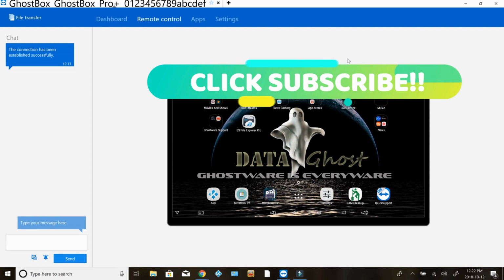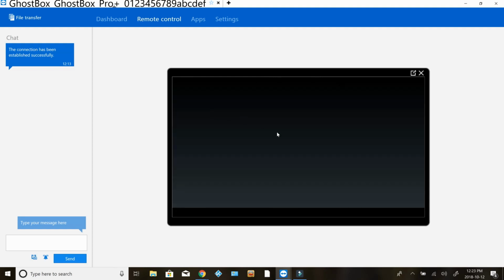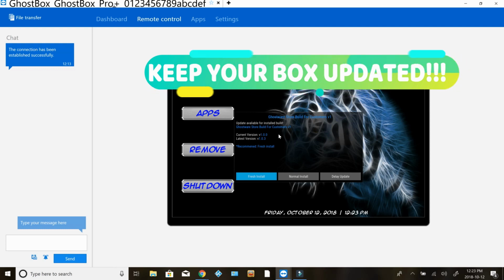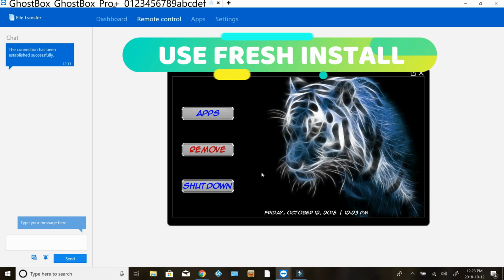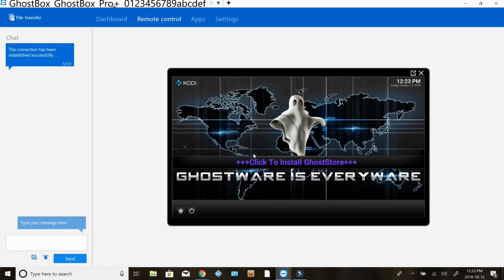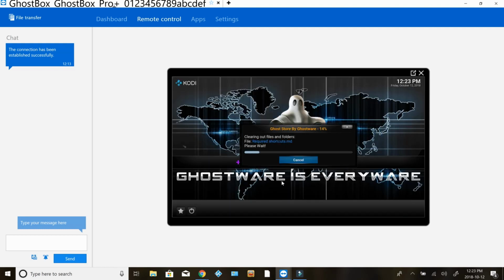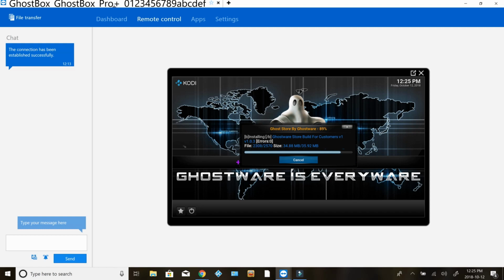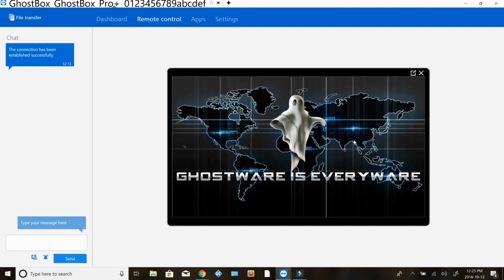How To Update GhostApps Store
I'm giving away a free, Ghostware Android TV box to one lucky subscriber for helping me reach this goal.

In this video i will show you how to update the Ghostapps app store on your Ghostware Android TV box.  It's very simple to do, and you should definitely keep it up to date.  This update removes the need for a password every time you want to download an application.  Be sure to contact your rep for the password for the build.